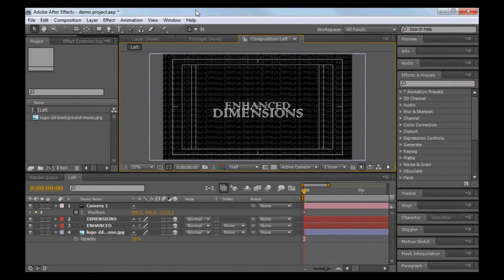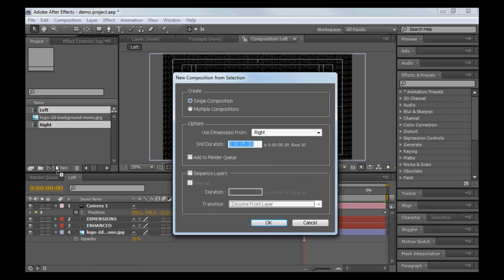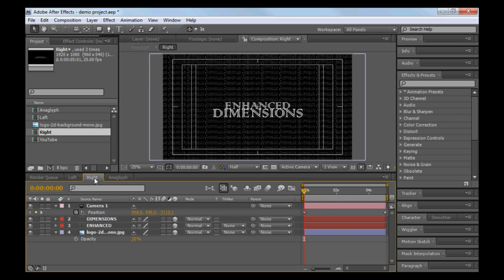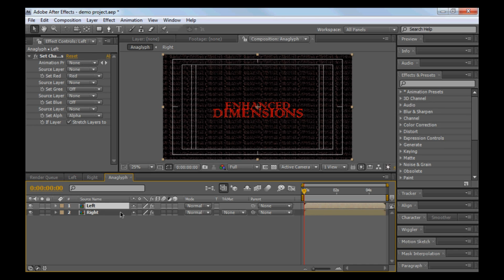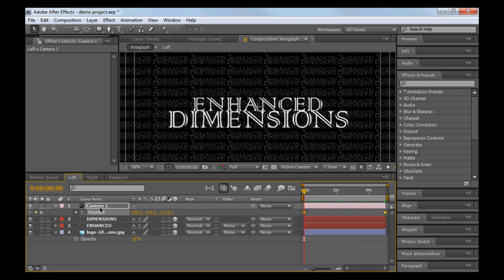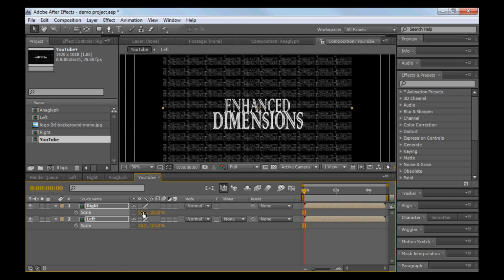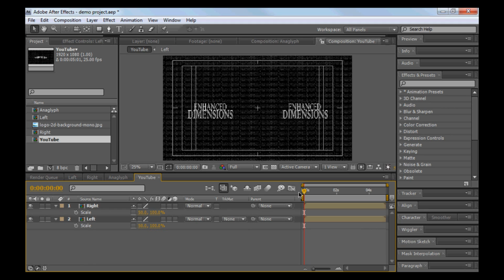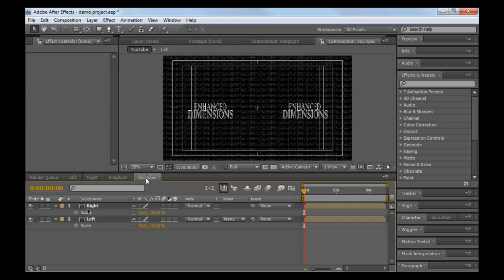3D Tutorial - How to make an amazing 3D intro for YouTube using After Effects Tutorial Part 2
3D Tutorial - How to make an amazing 3D intro for YouTube using After Effects Tutorial Part 2

Learn how to make fantastic 3D videos in the style of Avatar or Toy Story 3D where objects appear to come right out of the screen!

Simple Stereoscopic 3D After Effects Tutorial Part 2

In this tutorial Enhanced Dimensions' Andrew Murchie introduces you to the basics of creating stereoscopic 3D images and animation using Adobe After Effects for deployment as Anaglyph (Red-Blue glasses) and YouTube side-by-side yt3d formats. The source files for this project are available to download

Get your FREE Stereoscopic 3D Birthday Cards, Desktops and other 3D goodies now

Built and tested in Adobe After Effects.